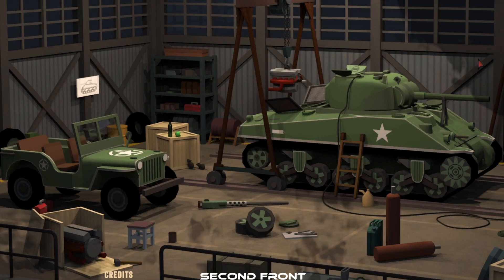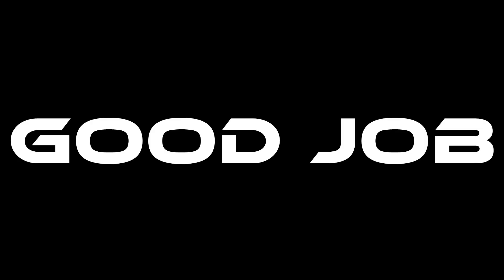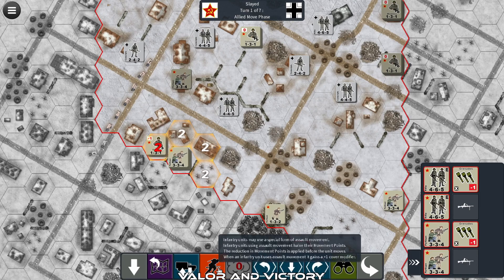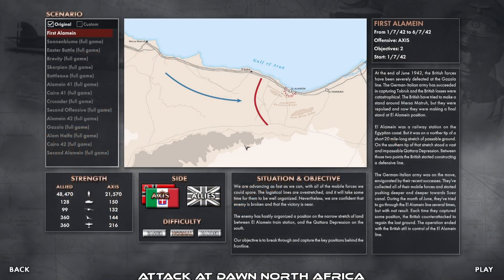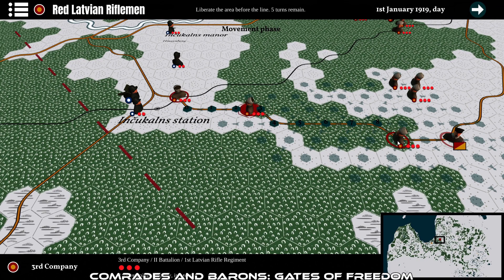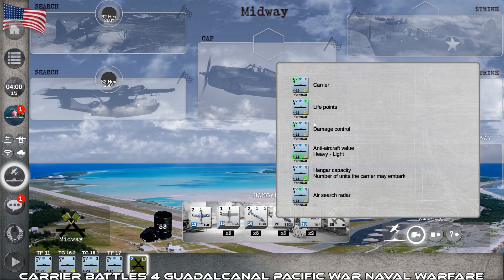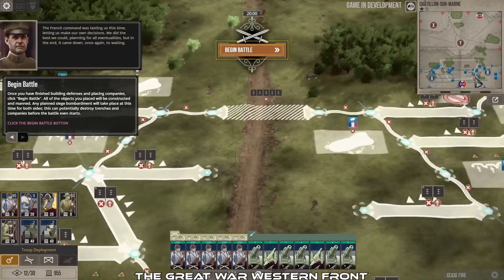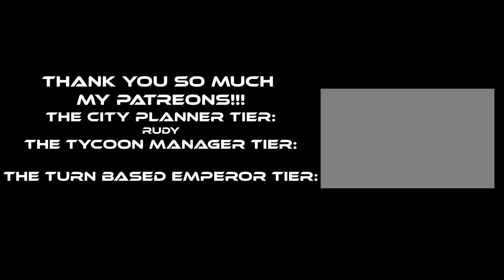TOP WARGAMES I PLAYED IN 11 MINUTES - Overview, Wargame Presentation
But before you do let's play little game . How many of these can you guess from the timeline name? WG=Wargame
0:00 Game for you while you watch the video.
0:21 SECOND Turn Based WG
0:33 HEAVY Real time WG with Focus on Base Building
0:55 Unusual Turn Based WG in Stalingrad
1:15 The Most Complex One EVER
1:34 Minigame For You to Play (Not WG)
1:57 FLASH-y Asynchronous WG
2:36 WEGO Wargame
2:55 Conquer Europe in 4 years
3:13 Wargame with Valor
3:25 Real time 1989 WG
3:45 Hurricane
4:02 4X + WG + Aliens
4:26 Turn Based American Civil War
4:42 The Question (NOT WG)
4:57 Turn Based + Real Time in Africa
5:11 3 out of 4 Frontline Games
5:26 This Game Fills me With Unity
5:41 Solitaire?
6:01 Wargame for Barons
6:21 The One in Pacific
6:36  Shadow Wargame
6:55 Minigame 2 (NOT WG)
7:15 Are you a Tactician?
7:38 You can Find it in the Canal
7:55 Panzer Time Baby
8:11 Demoralize them in medieval times
8:34 Demoralize them before that
8:49 The Heart of Wargames
9:10 GREAT Upcoming WW1 Wargame
9:27  Upcoming Tanks
9:50 Do it? My puns (NOT WG)
10:13 The One in Good Company
10:26 Nuclear

Support Sampstra Games:
Big thank you to the developer for giving me a key to Shogun's Empire Hex Commander.